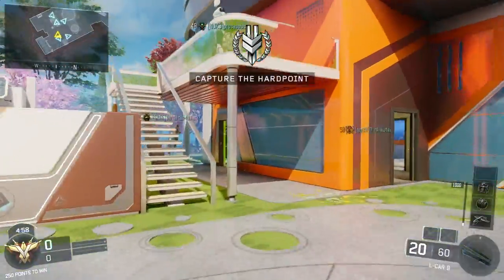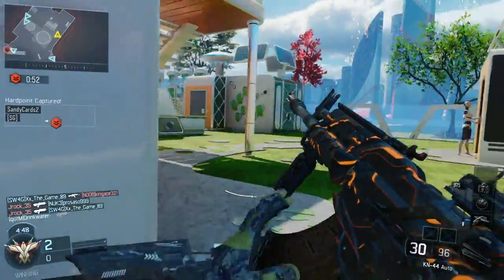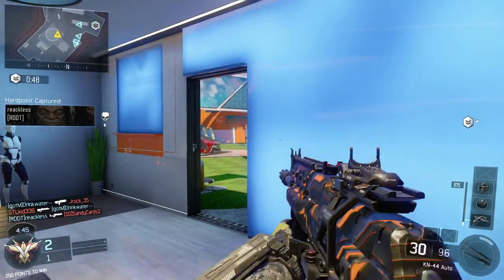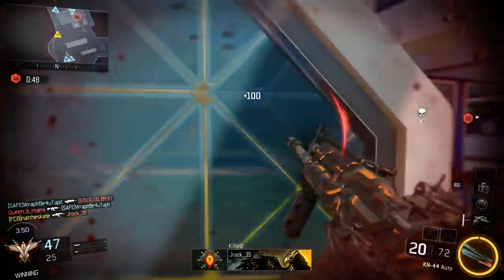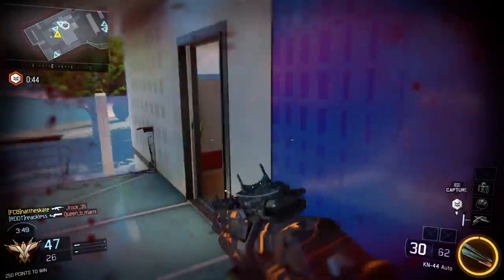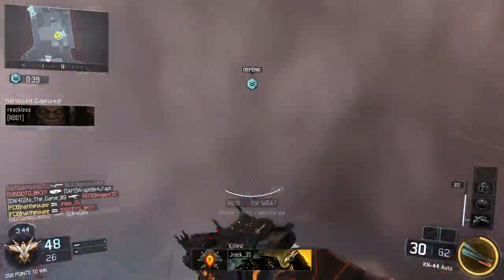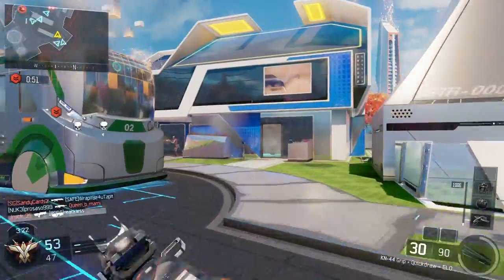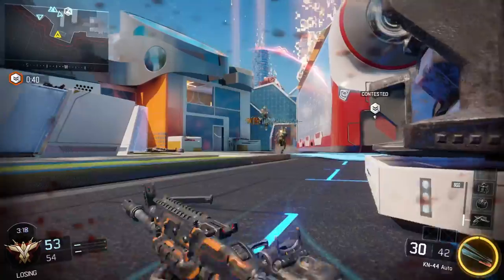Black Ops 3 Weapon Buffs and Double XP Weekend!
Treyarch tried to buff some assault rifles. What do you guys think? Did you notice them?

Enjoying the Double XP?